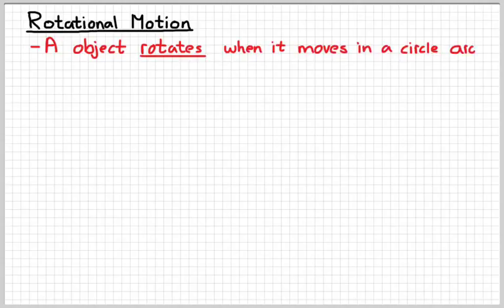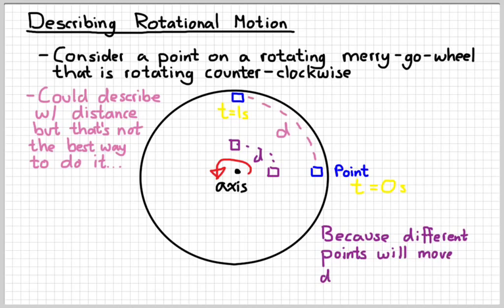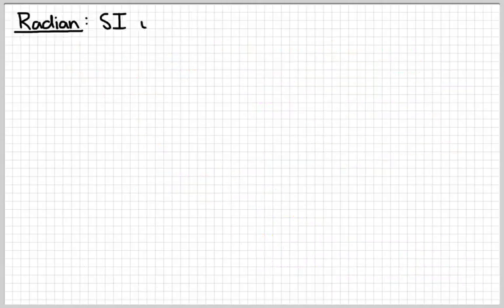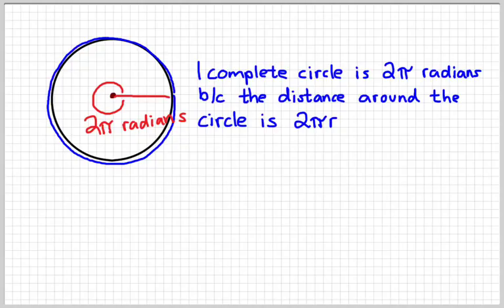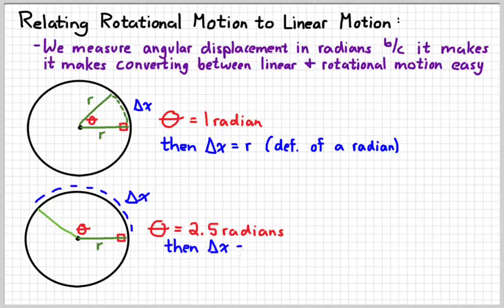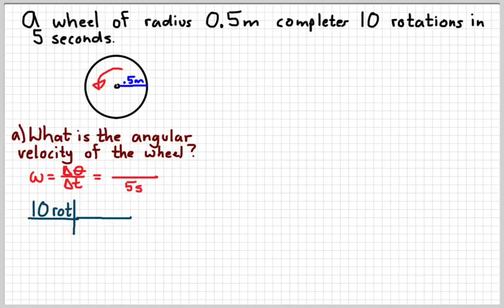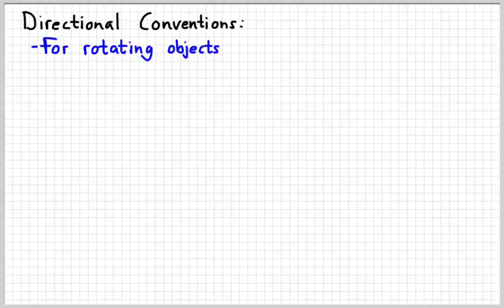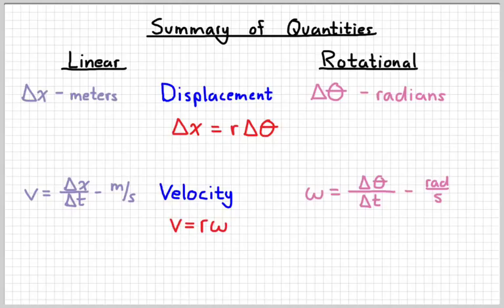Rotational Motion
Rotational motion is so much fun!